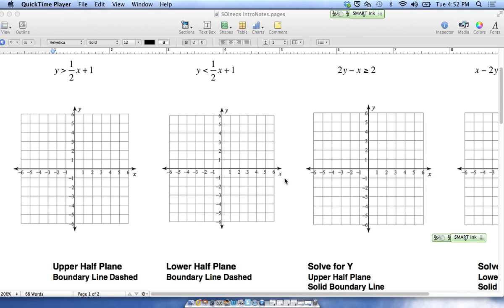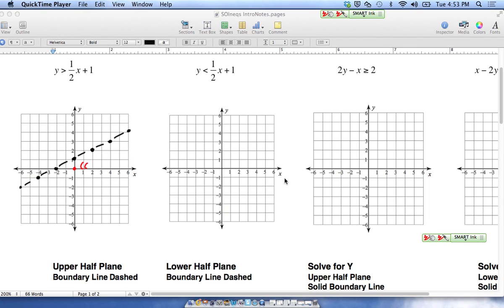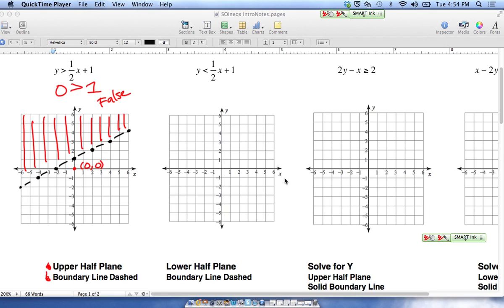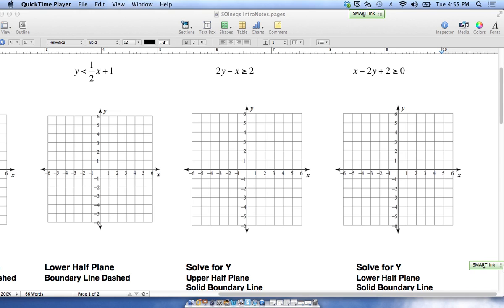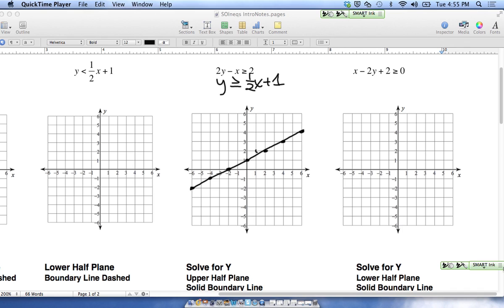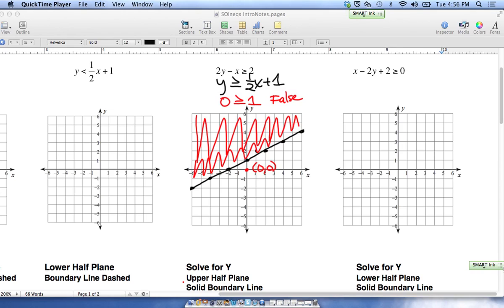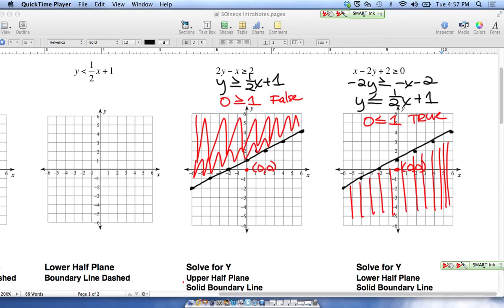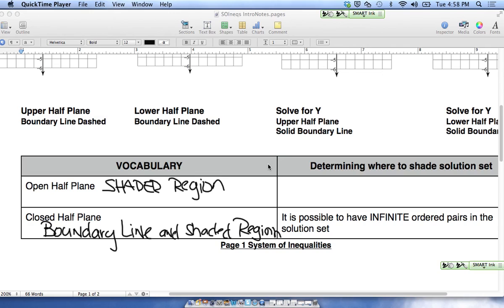Section 10.7 Linear Ineqz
Ineqz